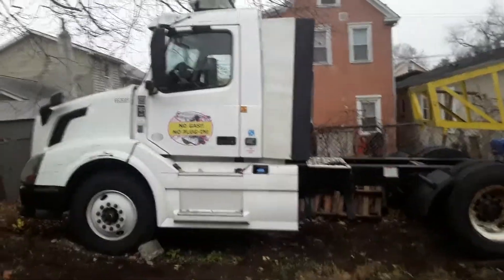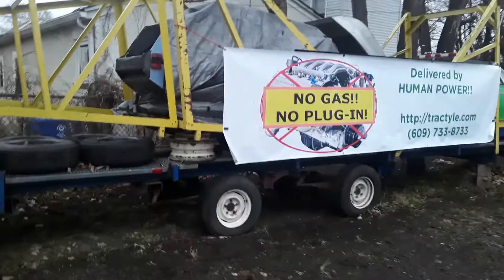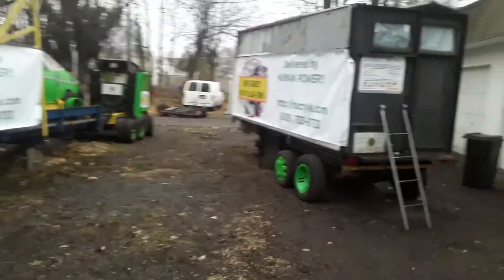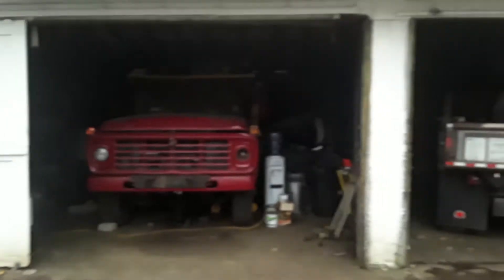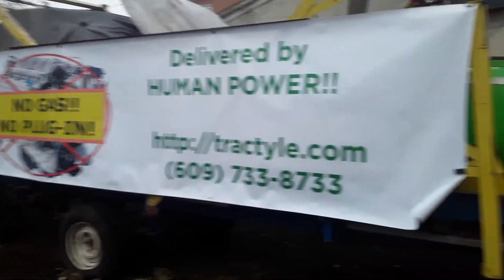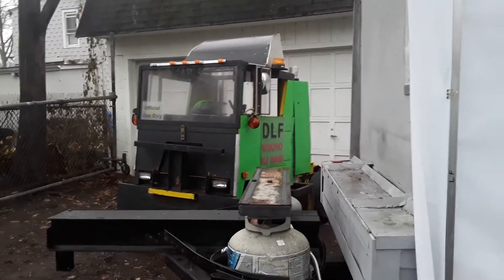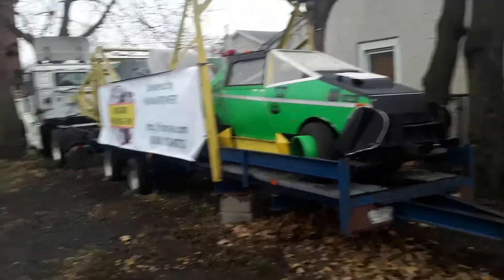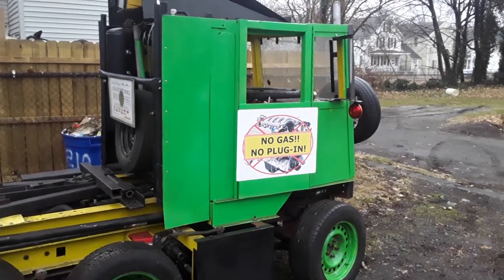HUMAN POWERED TRACTYLE TRAILERS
DLF Group LLC will be demonstrating a new generation of human powered vehicles capable of replacing diesel burning tractor trailers, carrying load capacities up to 100,000 pounds. Dedicated subscribers can log on to real time tracking and see LIVE action!